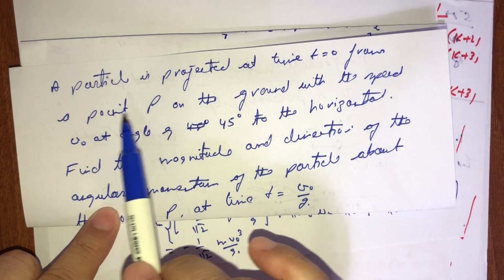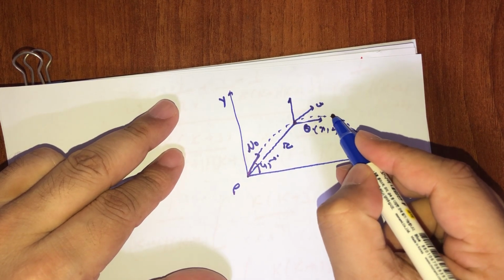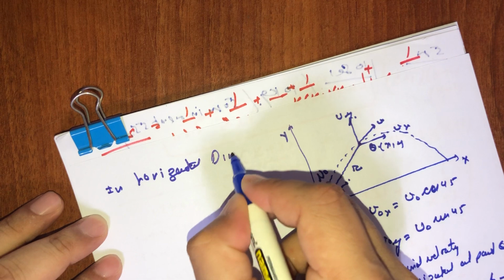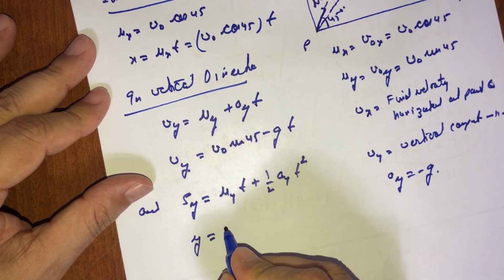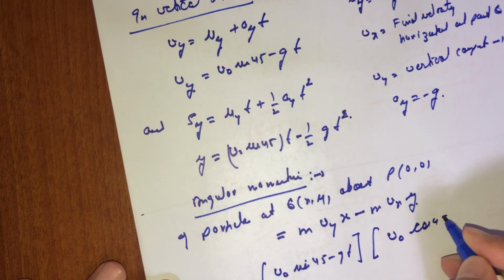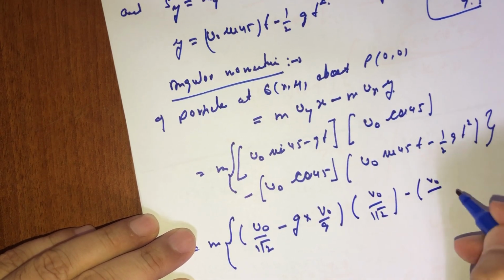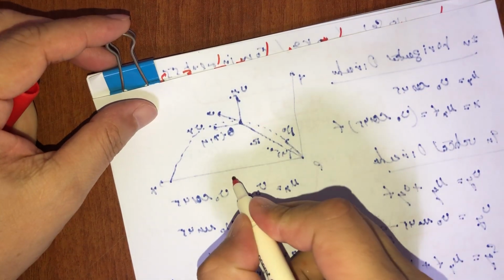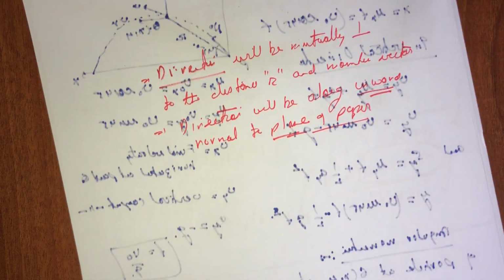IIT JEE Mains and Advanced Projectile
A particle is projected at t=0 from a point P on the ground with a speed Vo, at an angle of 45 degree to the horizontal. What is the magnitude and direction of the angular momentum of the particle about P at time t=Vo/g.